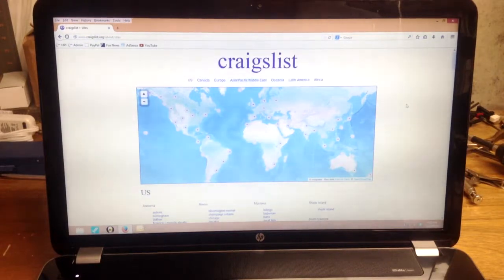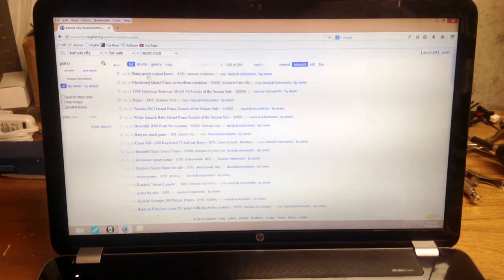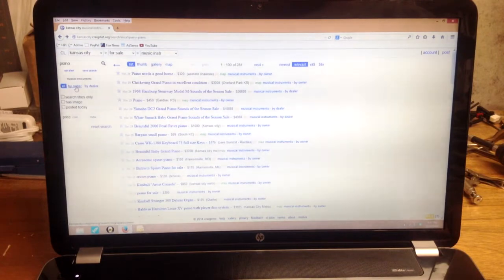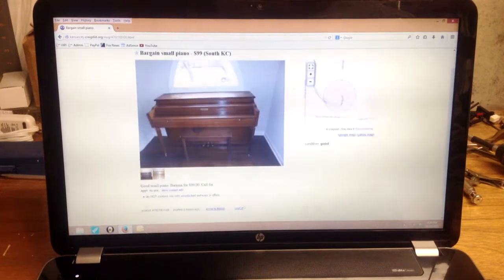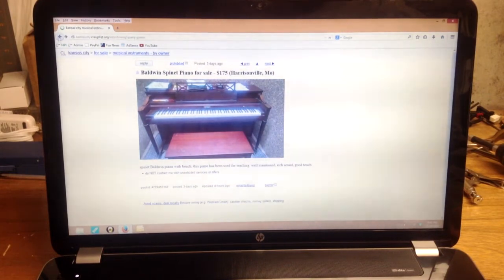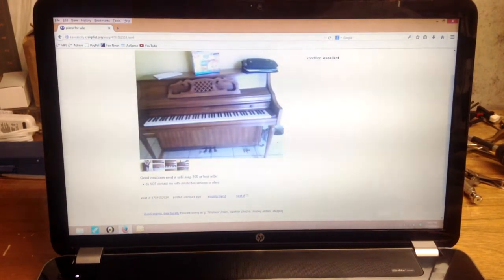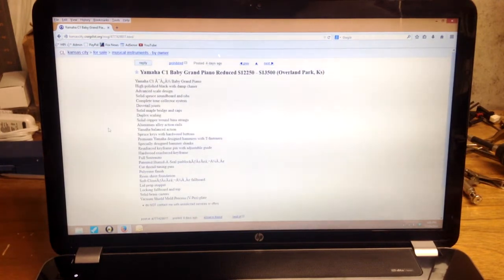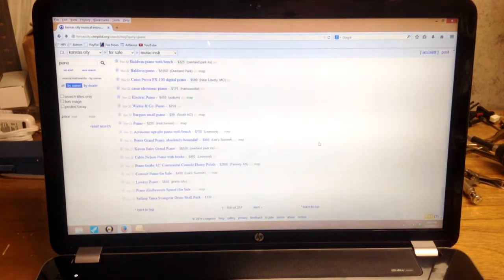Shopping For A Piano on Craigslist (Episode 1) I HOWARD PIANO INDUSTRIES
In this video we show you some actual Craigslist listings for used pianos and offer some information on what to look for when you're searching the Craigslist listings for buying a used piano.

🎥 Video Chapters
00:00 - Intro
00:06 - Shopping Trip on Craigslist

☑️ Piano Parts, Tools, and Accessories